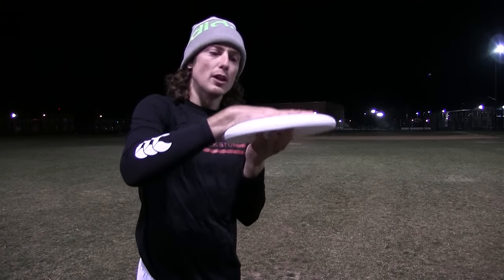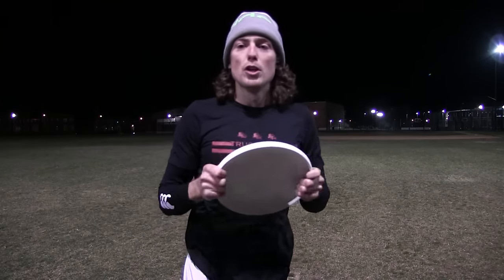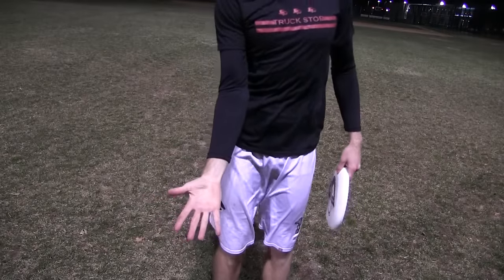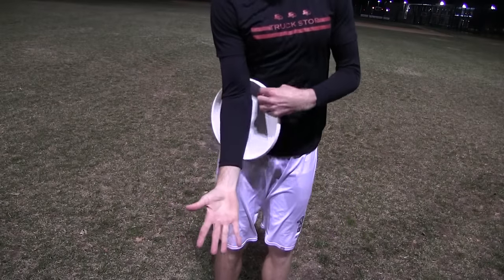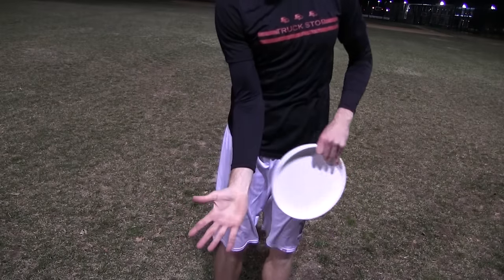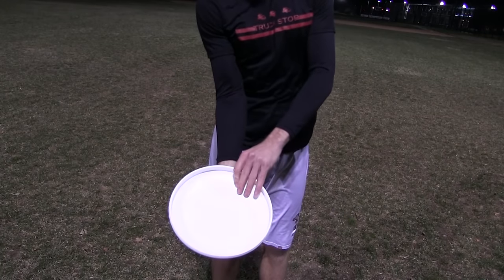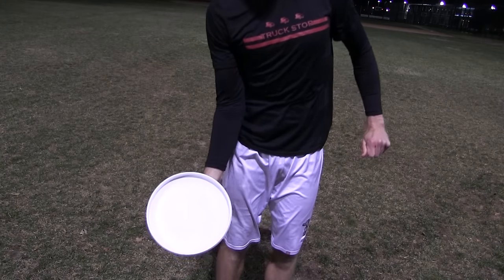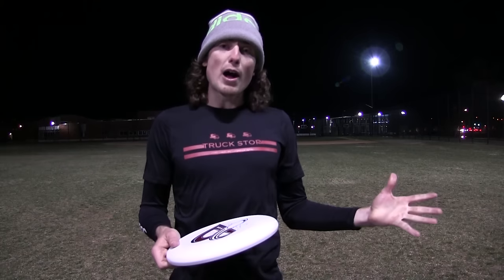Ultimate Frisbee TRICK THROW | The Pizza Pie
The coolest throw in Ultimate Frisbee, master it before your friends! Rowan McDonnell teaches the Pizza Pie, an Ultimate Frisbee Trick Throw created by Josh Markette.

If you are looking to learn Ultimate Frisbee, is the premier online Ultimate Frisbee training platform. Excel Ultimate has in-depth tutorials, resources and other content to help you and your team succeed. Sign up for free!